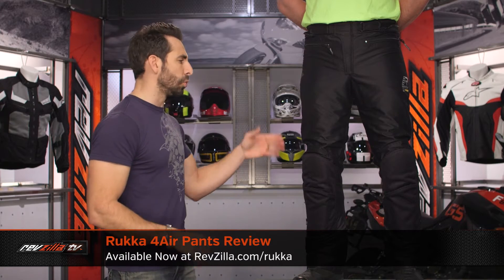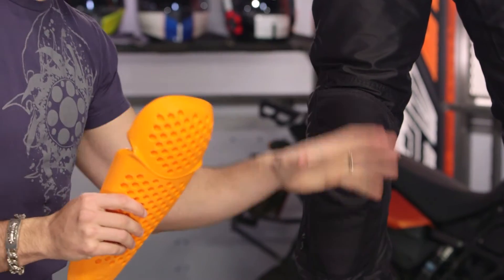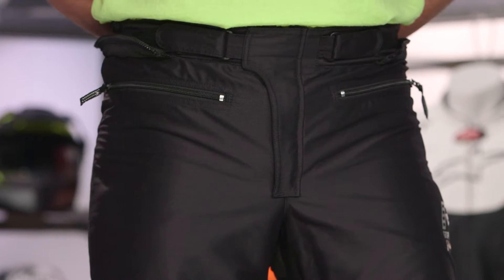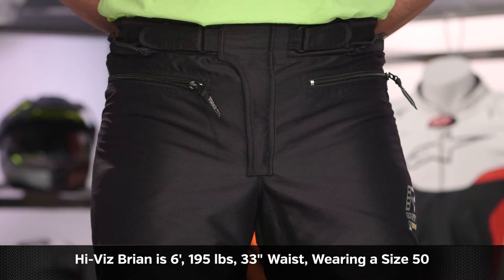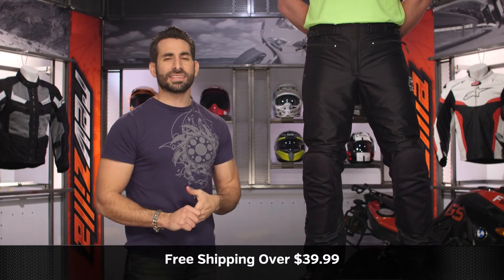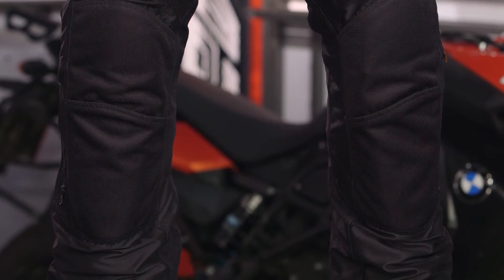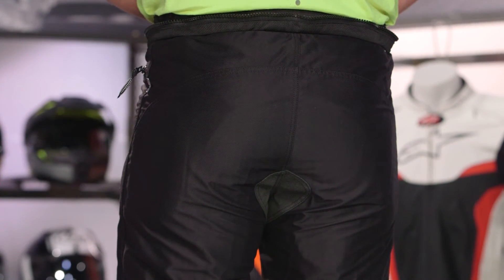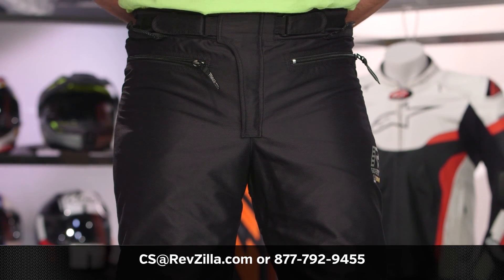Rukka 4Air Pants Review at RevZilla.com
Rukka 4Air Pants Review

The Rukka 4Air Pants are versatile and well-suited for riders in warm weather climates. The 4Air pants are crafted with a detachable 3-Layer Gore-Tex inner liner with Outlast for ultimate temperature regulation. Additional features of the Rukka 4Air pants include Rukka D3O Air protectors at the knees and hips, Rukka AirCushion and Rukka Antiglide in the seating area, and the Rukka 5 year warranty.